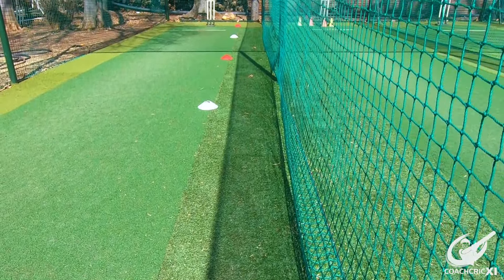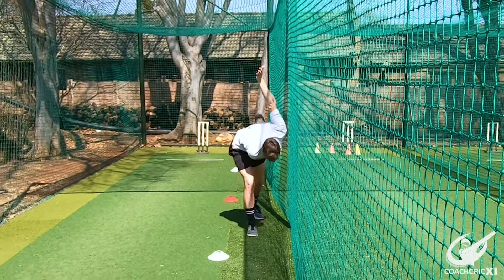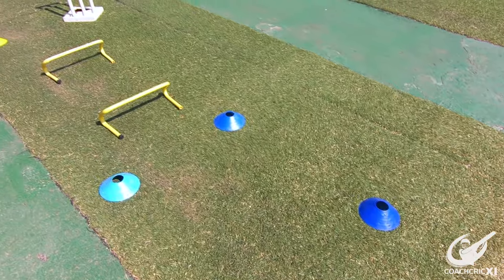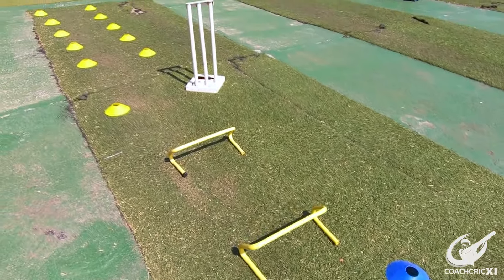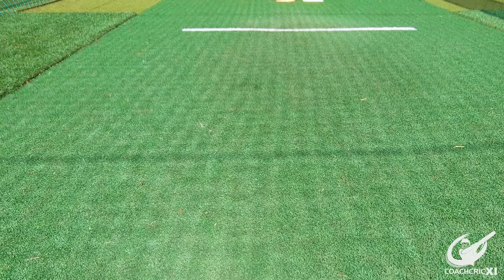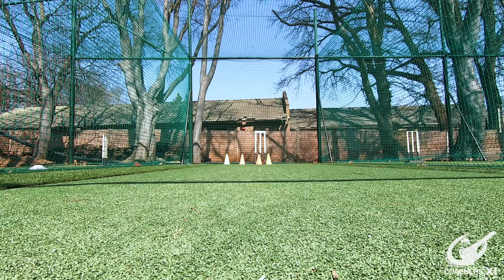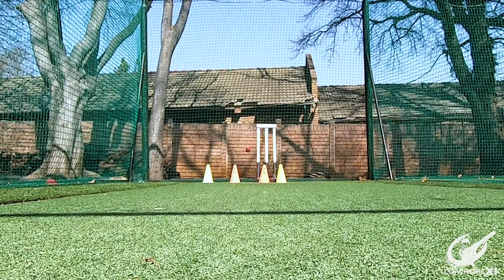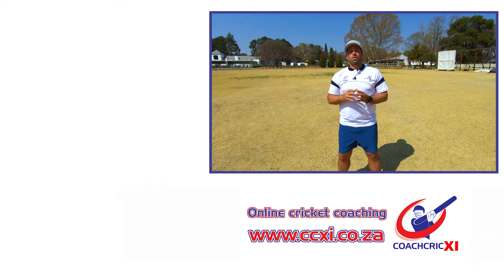STOP BOWLING WIDES TODAY!!! - Do These Drills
In this video we will be covering some fast bowling drills that will help you to stop bowling wides.

Wide balls in cricket mainly results from poor bowling alignment through the action and losing forward momentum during the delivery stride. This causes a fast bowlers' action to work against itself, resulting in wide balls.